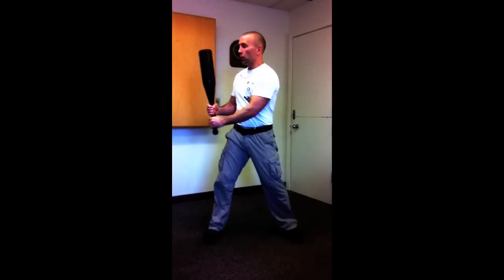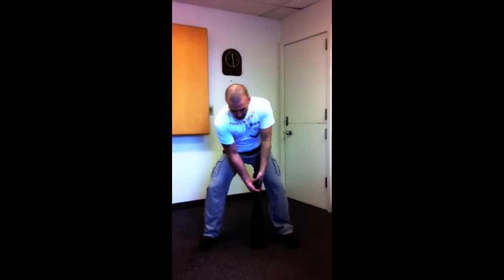Ultimate Muscle Builder: Clubbell Clockwork Squat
Clubbell creator Scott Sonnon demonstrates one of his ultimate mass building exercises: Clubbell Clockwork Squat